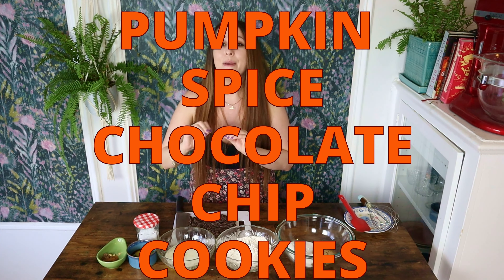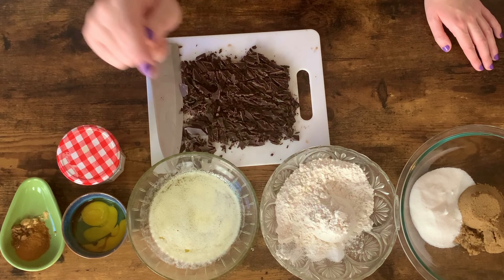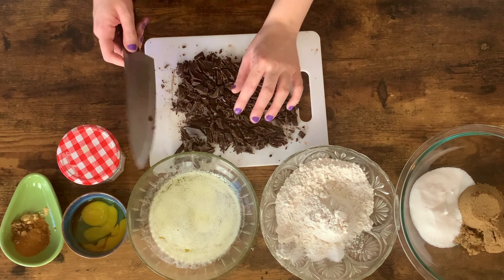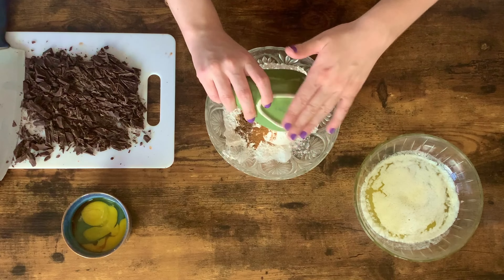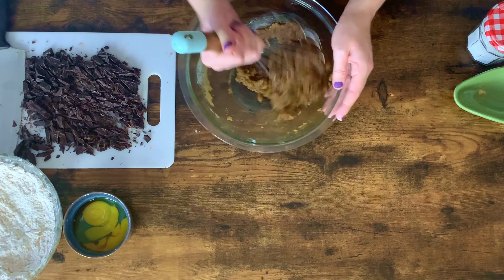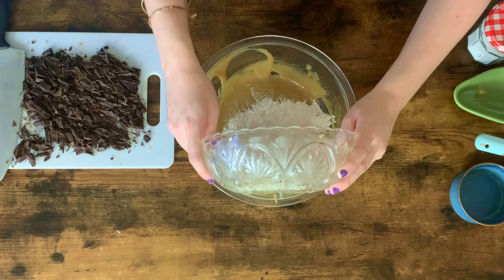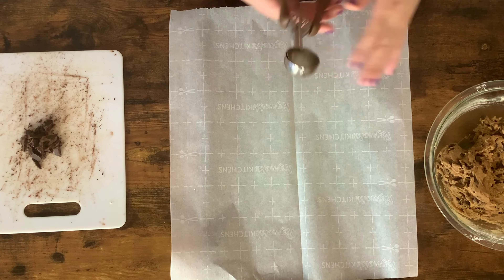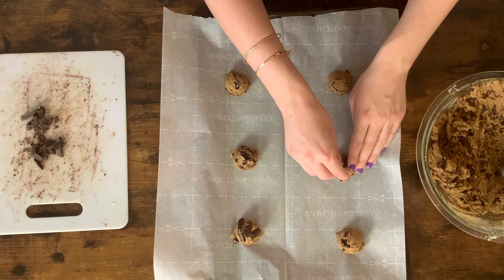PUMPKIN SPICE Chocolate Chip Cookies! Simple Fall Dessert Recipe!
These PUMPKIN SPICE CHOCOLATE CHIP COOKIES are the PERFECT fall recipe! The cookies are chewy, soft and slightly crisp around the edges and absolutely teeming with chocolate! I'd love to hear from you!

P.S. Follow moonymakes on social media for MORE recipes AND additional content!